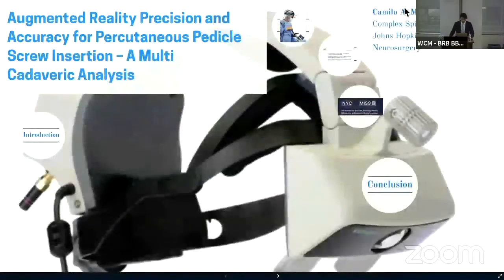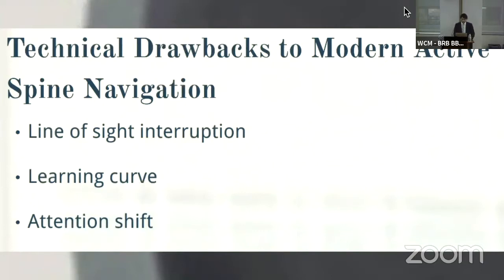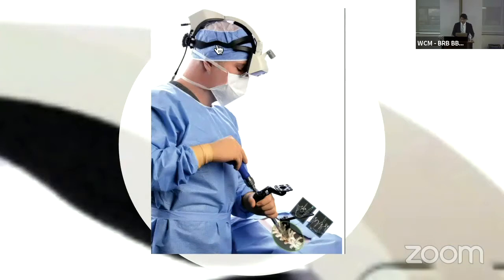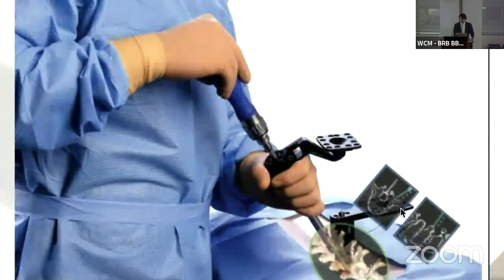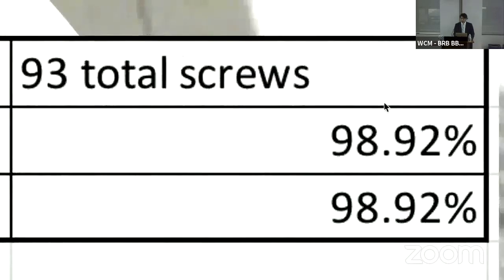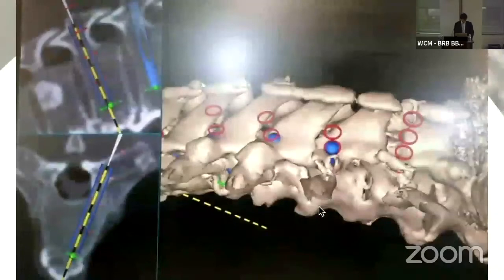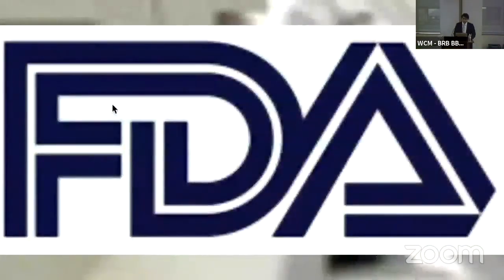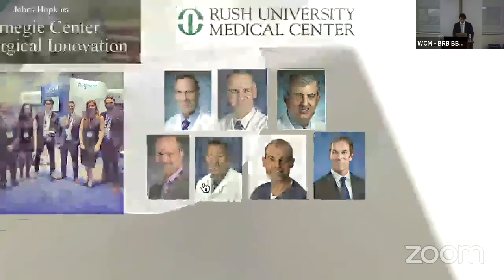Augmented Reality Precision and Accuracy for Percutaneous Pedicle Screw Insertion Multi Cadaveric A